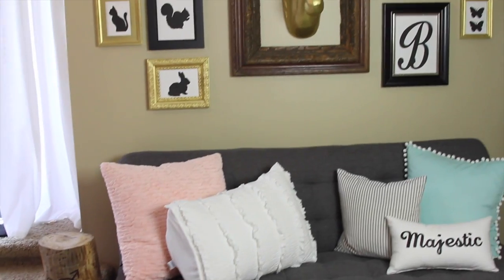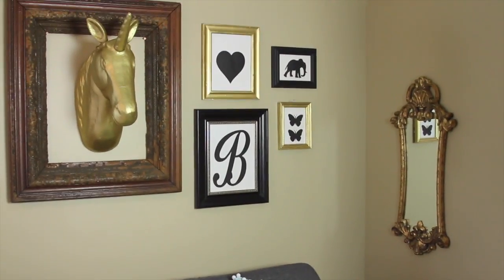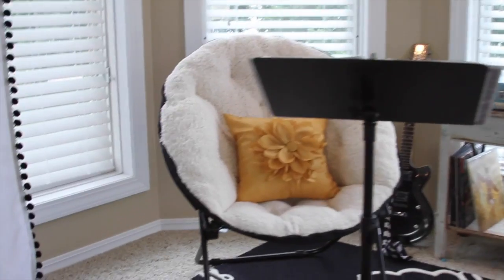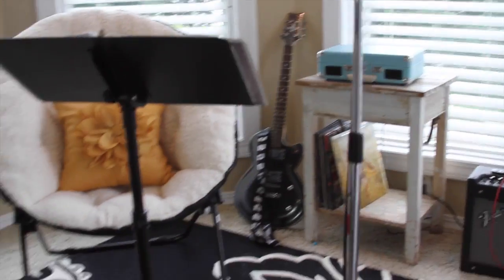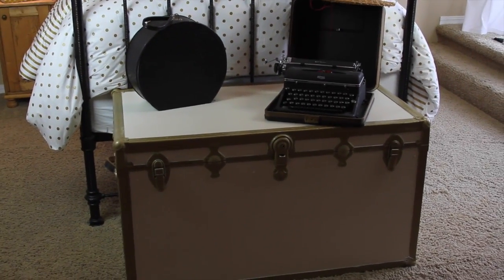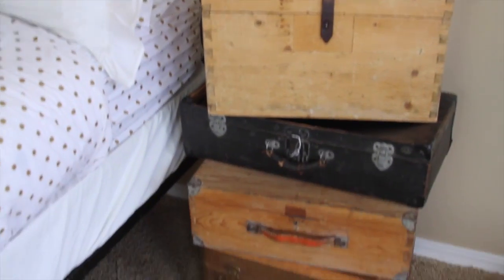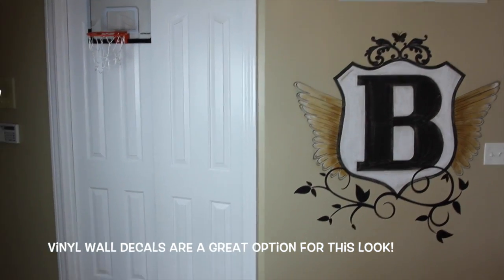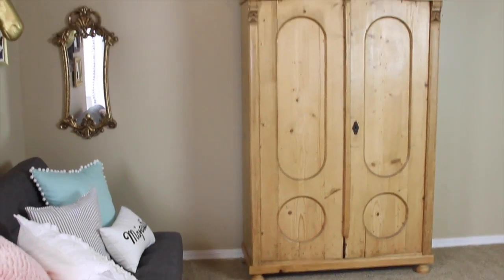Whimsical Bedroom Tour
I think this is my favorite decorating job in a long time.  We were inspired by the Emily & Merritt line at PB Teen.

For pictures and information about where we purchased decor for this room go

Jenny